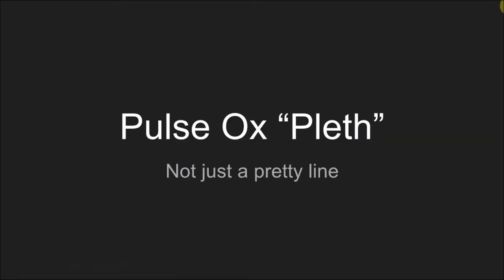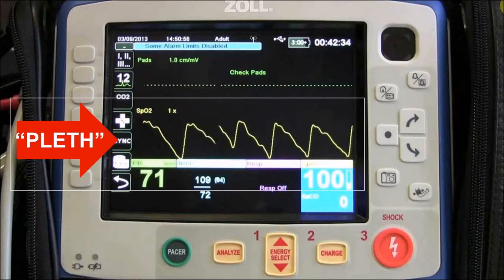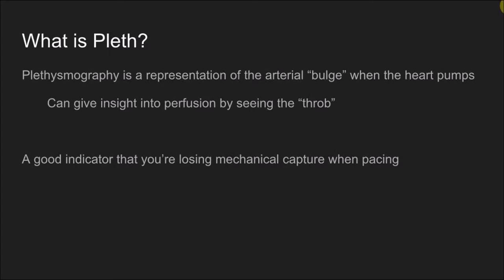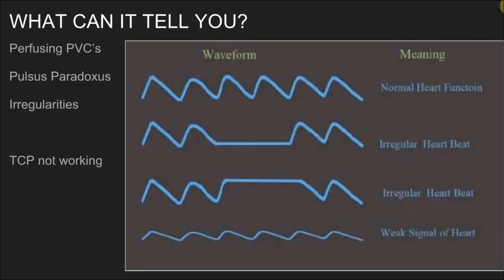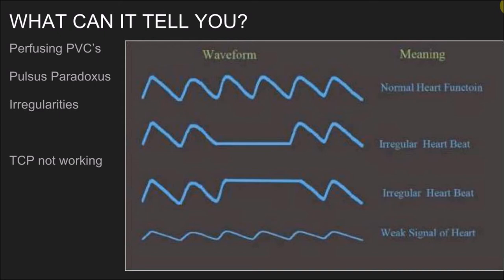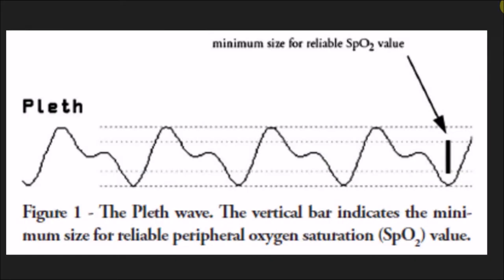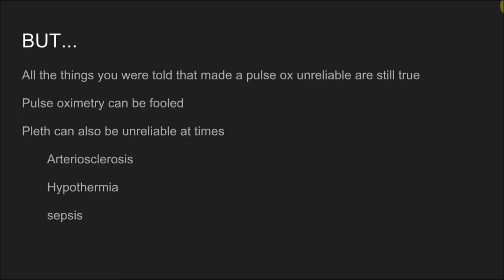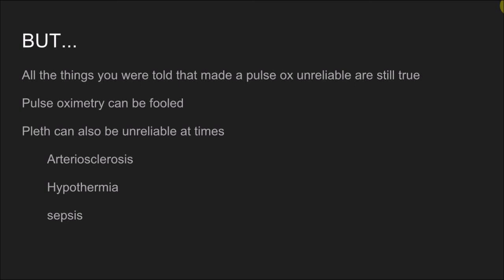Pulse Ox Pleth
shade tree cardiology, shade, tree, cardiology, EMT-P,
Paramedic, Medic, cardiology, cardiology study guide, cardio, A-fib, LBBB, RBBB, Hemiblock,
Right Ventricular MI, Sgarbossas criteria, sgarbossa, pericarditis, pulmonary embolism, AV block,
Starlings law,